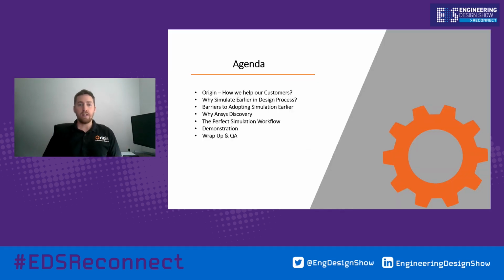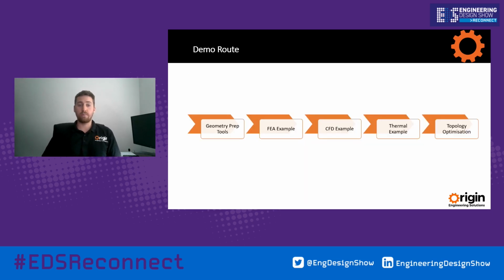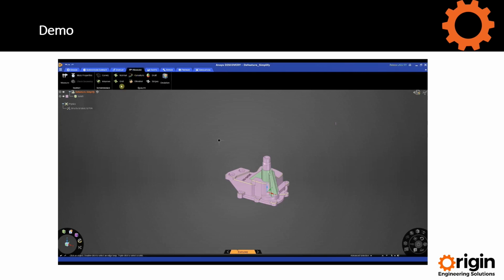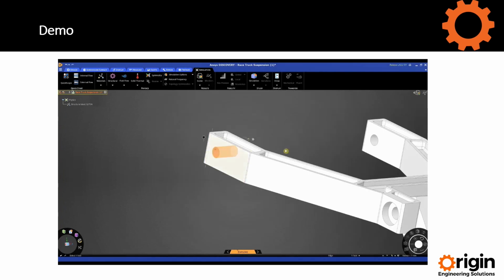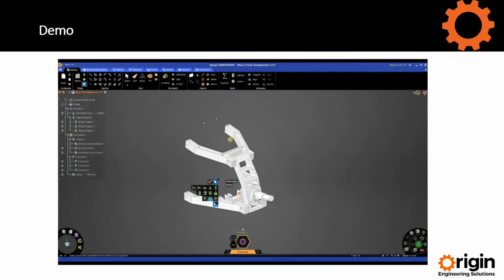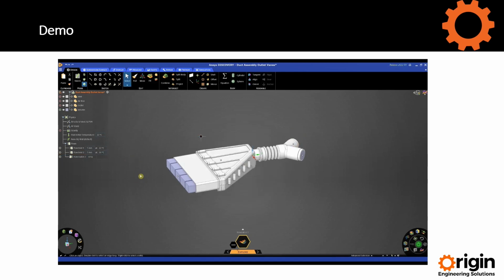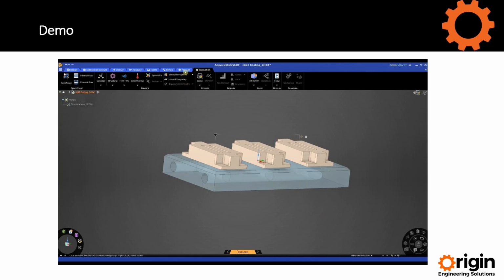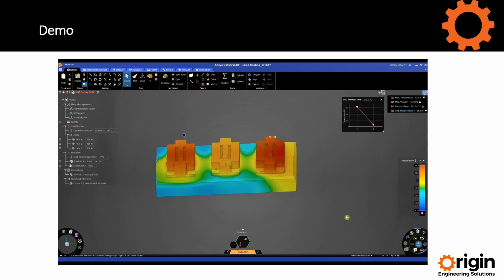Instantaneous Fea, Thermal And Cfd Analysis With Ansys Discovery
Speaker: Tim Dukes, Technical Director, Origin Engineering Solutions

Session Information:
Traditionally simulation has been left to CAE experts because of the cost of the solutions and skill level required.

Ansys Discovery aims to bridge this gap by offering a solution with a low learning curve allowing Designers to explore FEA, CFD and Thermal Analysis scenarios to iterate design and empower designers with the information they need to make the best products.

A live demonstration will provide a look at the tool and how easy it is to set up and run simulations.